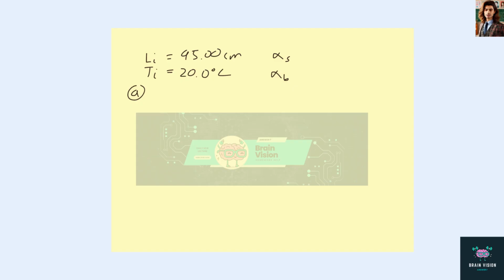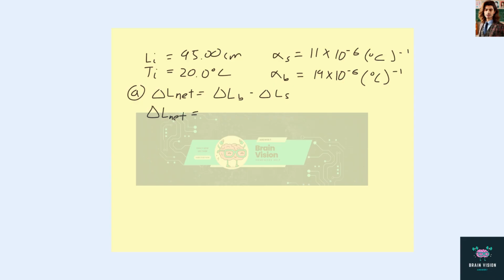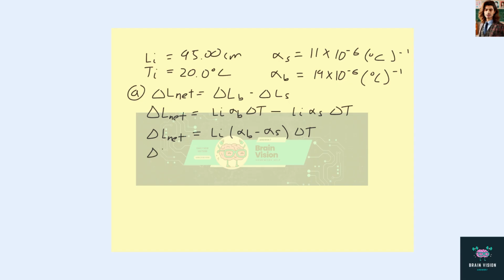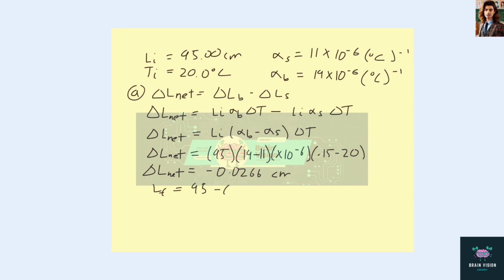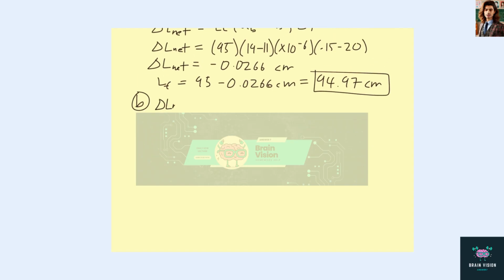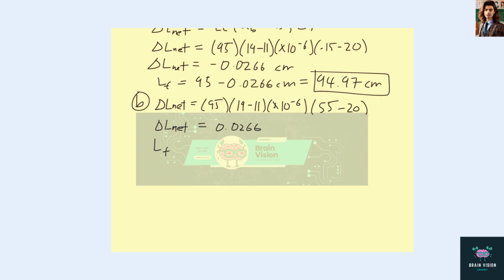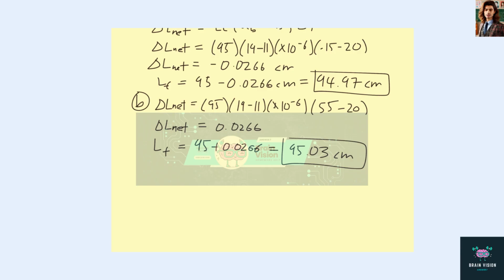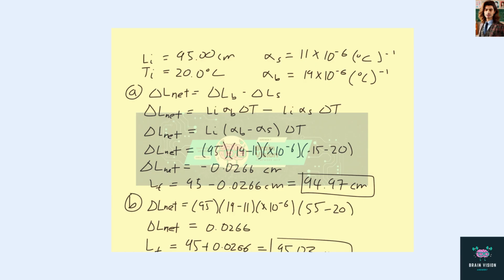A student measures the length of a brass rod with a steel tape at . The reading is What will the tap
A student measures the length of a brass rod with a steel tape at . The reading is What will the tape indicate for the length of the rod when the rod and the tape are at (a) and (b)